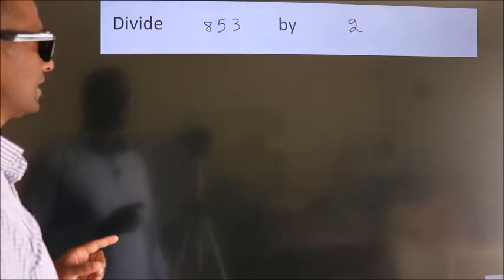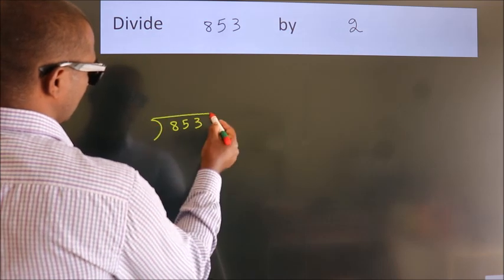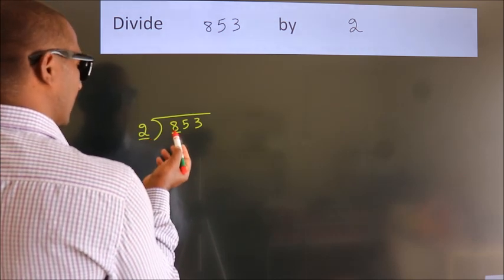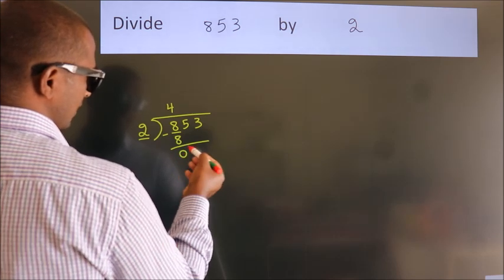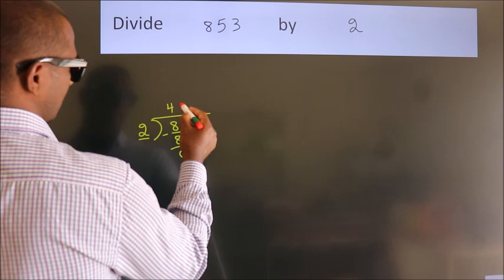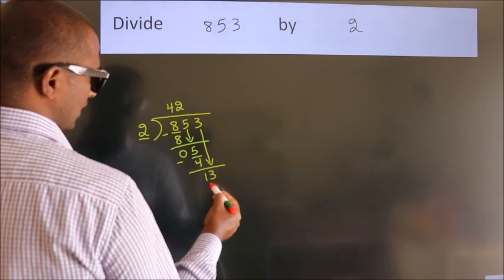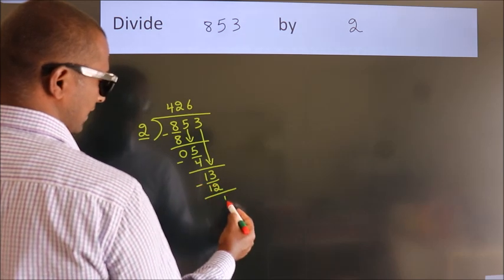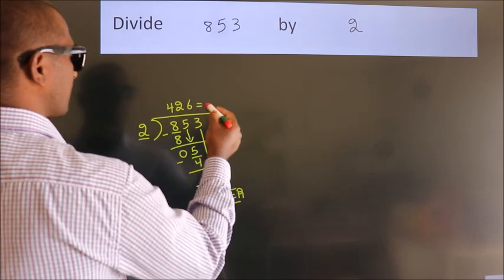Divide 853 by 2